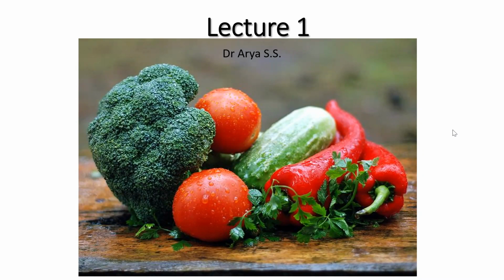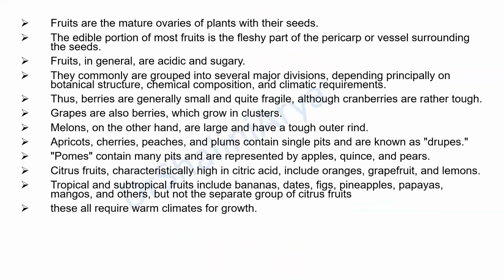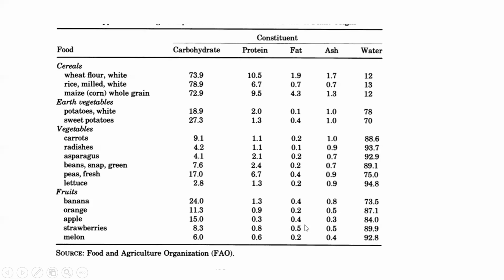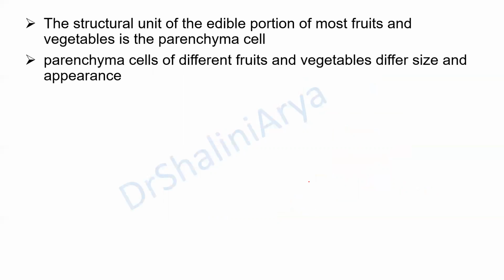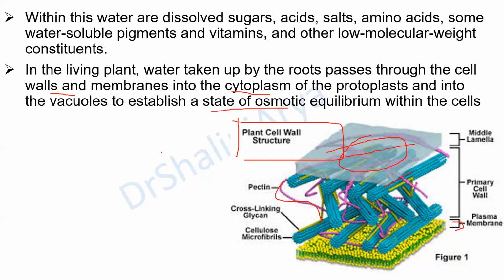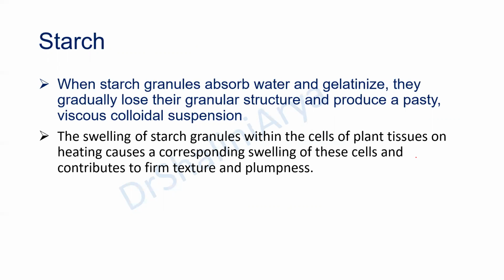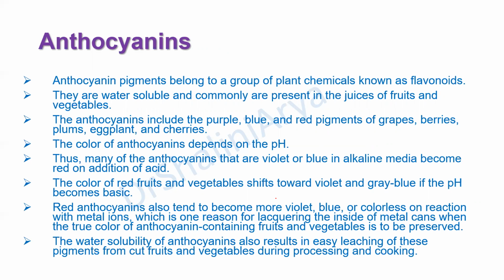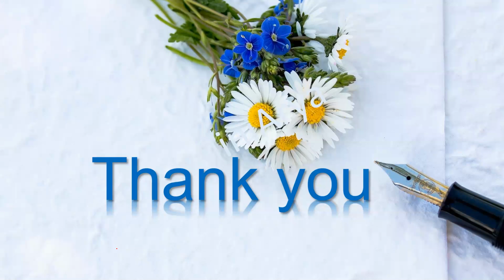Fruit and Vegetable Processing: Types | Properties | Composition | Factors | Pigments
This lecture discuses on fruits and vegetables their types, classification, examples, properties, factors affecting on the textural quality , pigments etc